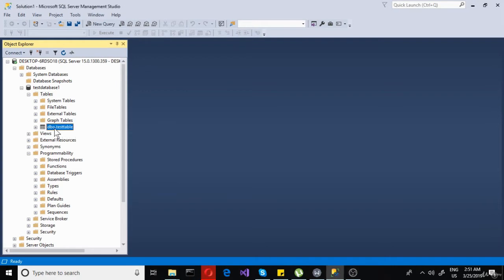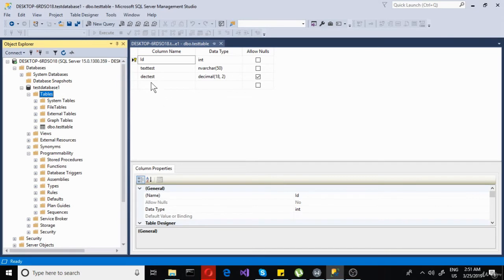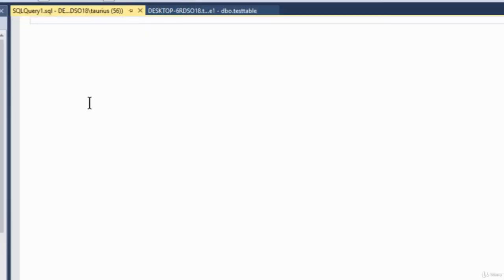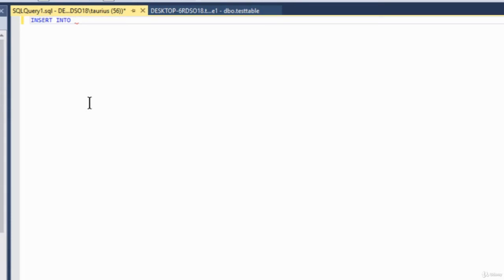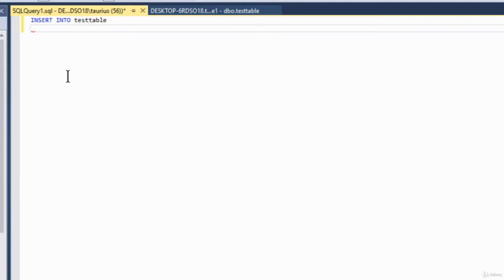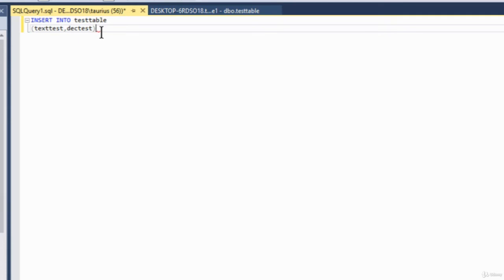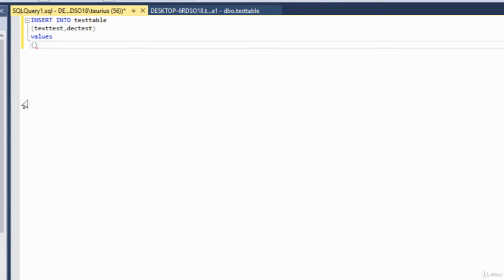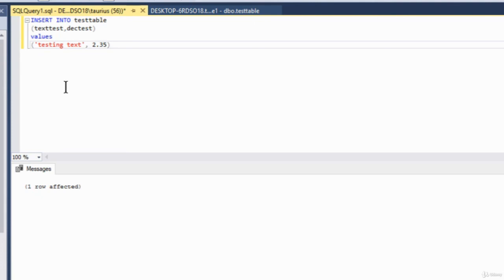5 INSERT|| how to insert data insql: